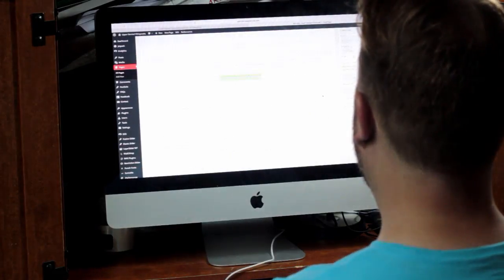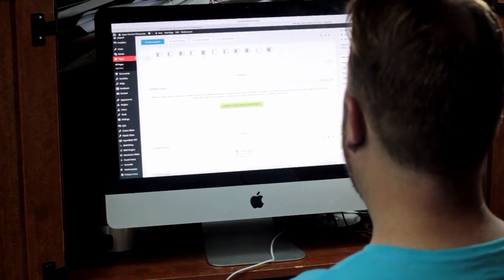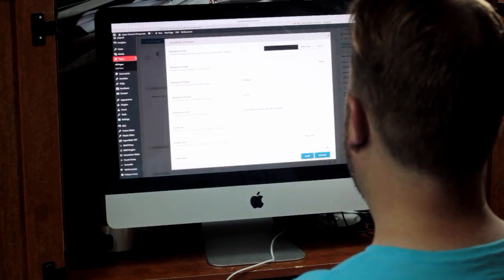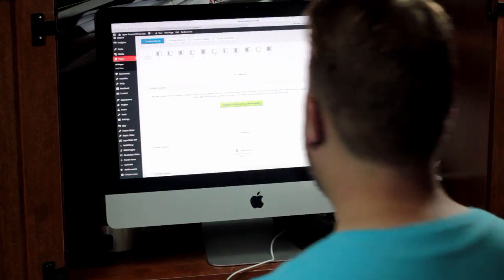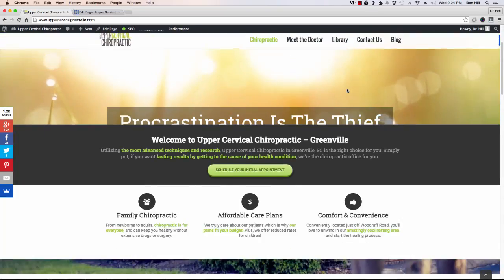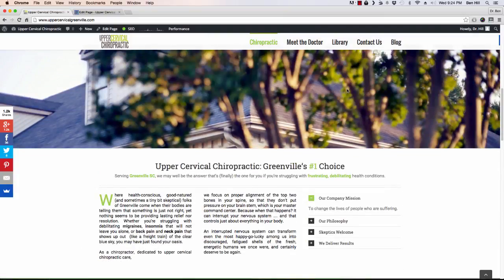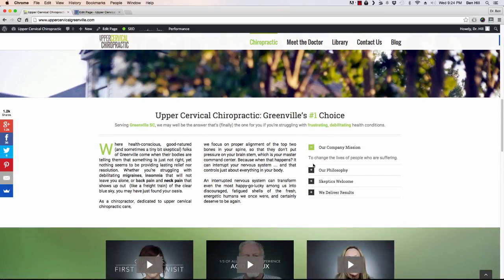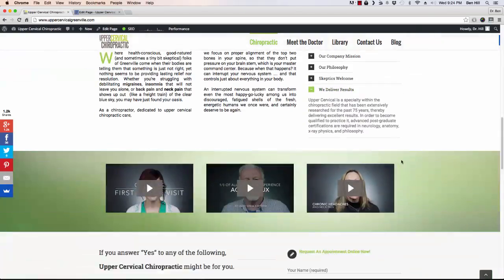Make a Website Step-by-Step Guide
How To Build A Website Guide. Other Youtube videos only show you how to build a cheap, generic website, but I will show you how to build a beautiful website that ranks on page #1 of Google!

This Skillshare course was designed to teach anyone how to use Wordpress to build an incredibly beautiful, functional website. Unlike the other courses that begin with a blank slate and build a website, I'll be taking more of a retrospective approach; taking you from finished product backwards. This style of learning is ideal for the visual learner that likes to see, then do.

If you're like me and have a "can do" attitude, I put together a video guide to show you how to build a website that not only looks ultra-professional, but also ranks well in Google. I'll take you on a behind-the-scenes look at my own beautiful website and show you the proven SEO methods I used to get there.

To get started building your website, sign up for my course!

udemy course
beautiful website